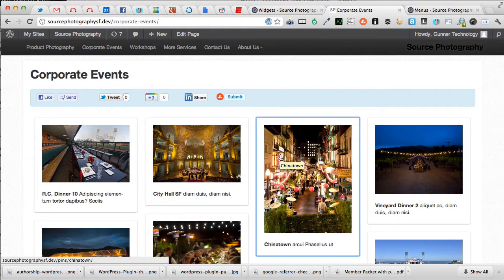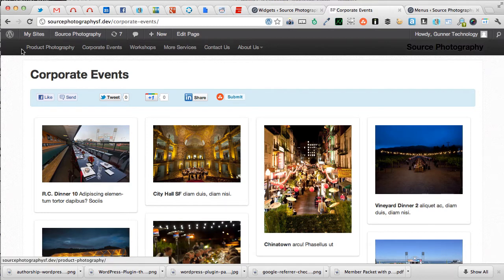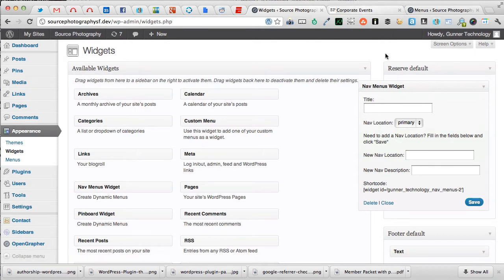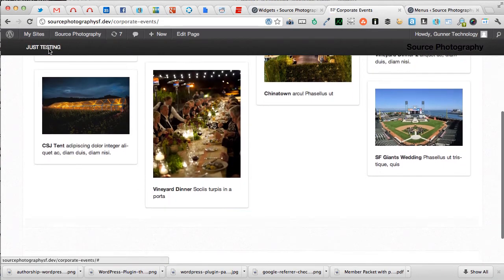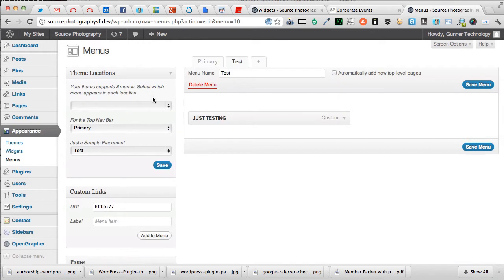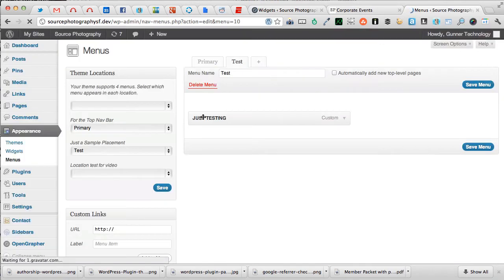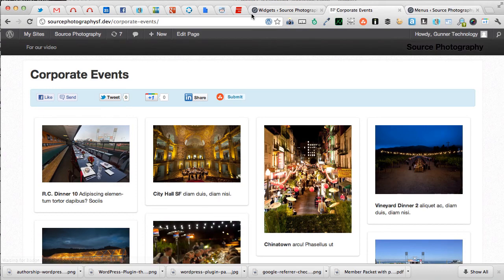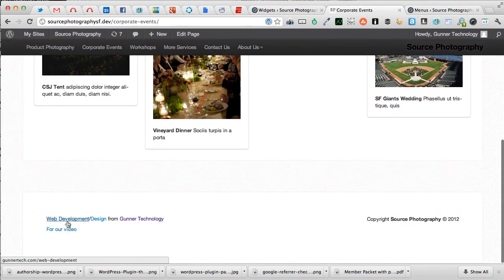Gunner Technology's Dynamic Menu WordPress Plugin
This screencast will show you how to use Gunner Technology's Dynamic Menu WordPress Plugin for adding menus and theme locations to your WordPress site